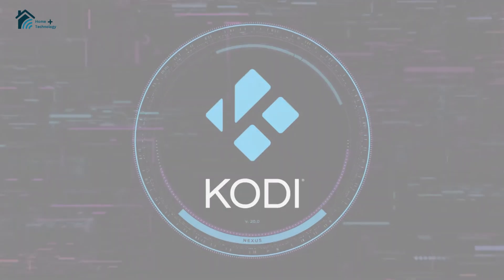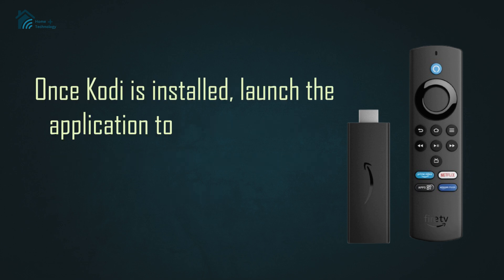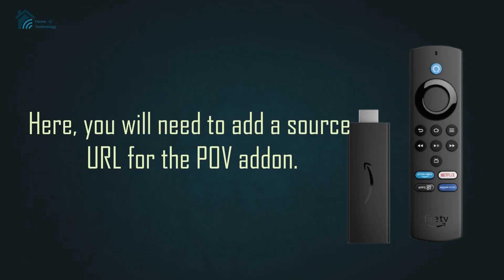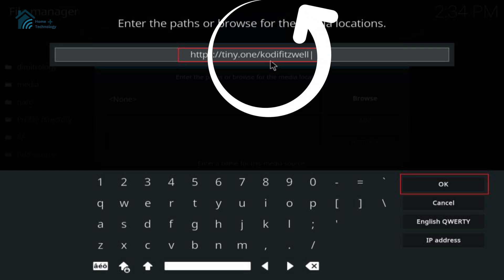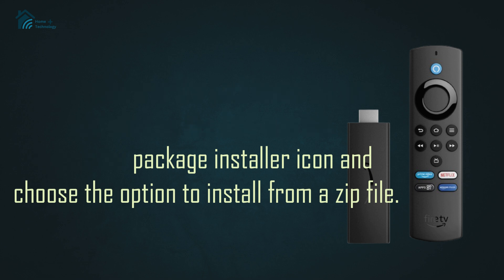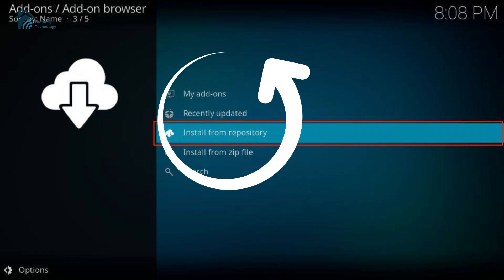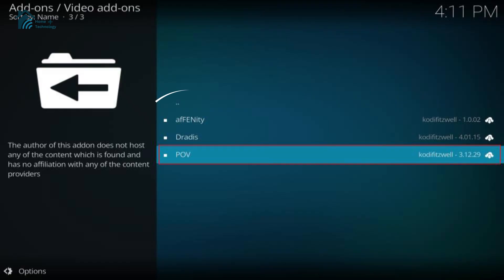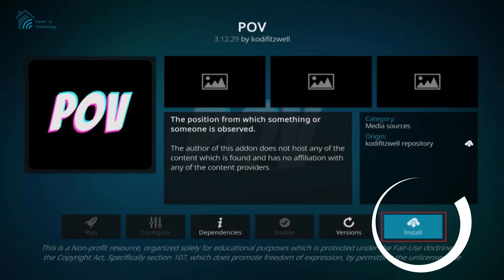How to Install POV Kodi Addon for Unlimited Streaming (2025 Guide)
Looking for an all-in-one Kodi addon to stream unlimited movies, TV shows, and more? In this video, I’ll show you exactly how to install the POV Kodi Addon step-by-step so you can enjoy unlimited streaming content for free!

✅ What you’ll learn in this tutorial:

How to install POV Kodi Addon in 2025

The best repository to use

How to navigate and stream content

Fixes for common errors

Tips to enhance performance and avoid buffering

💡 Compatible with FireStick, Android TV, Windows, macOS, and more!

🔒 Using a VPN is highly recommended to keep your streaming activity private and bypass geo-restrictions.